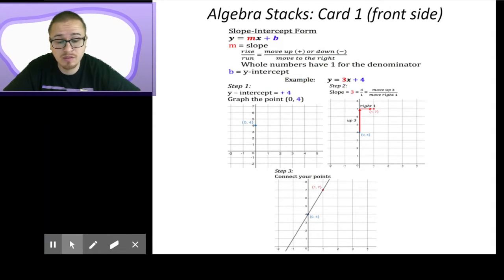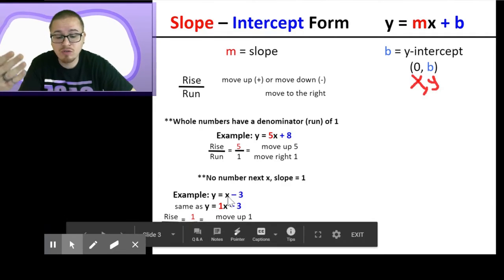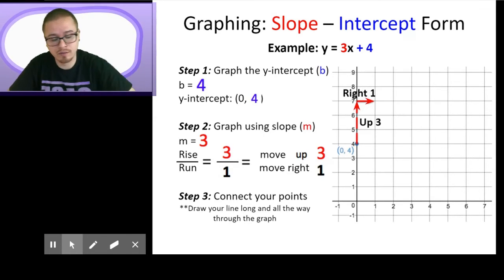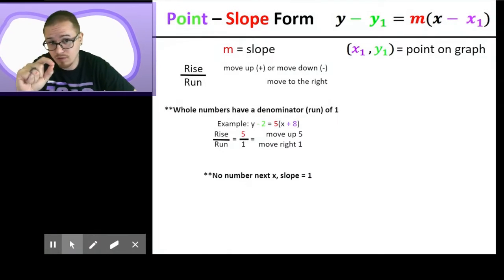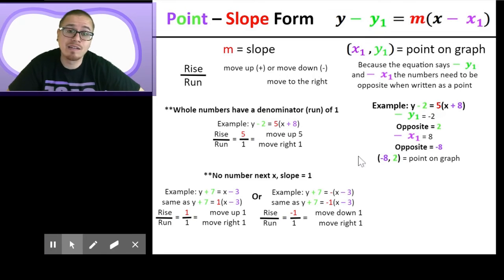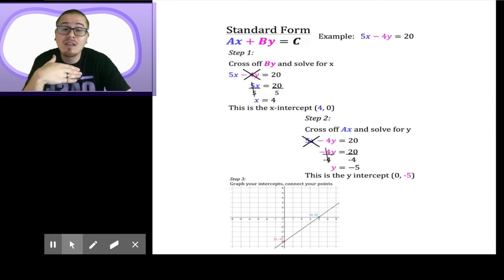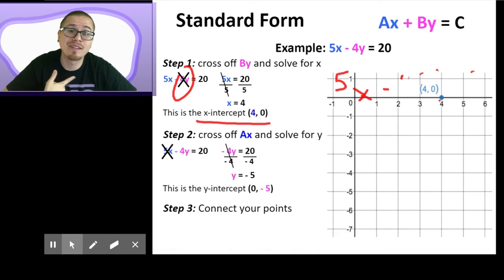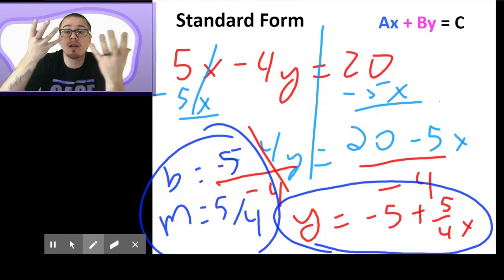Algebra 1 - Linear Graphing Review - Algebra Stacks Notes Series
What's going on? This video covers graphing from the different forms of linear equations. Let me know if you have any questions in the comments!!

Take good notes and practice!

@mrhanson414 - out